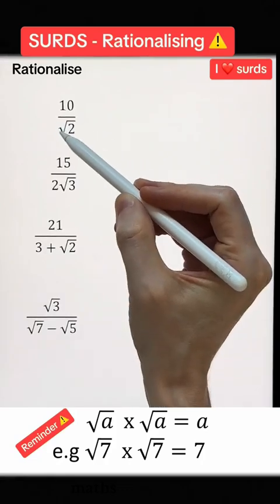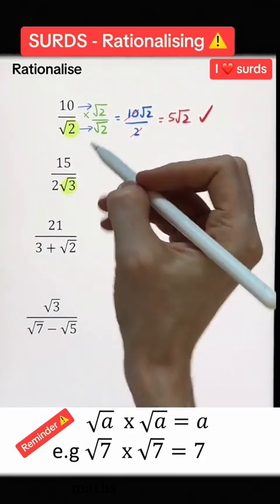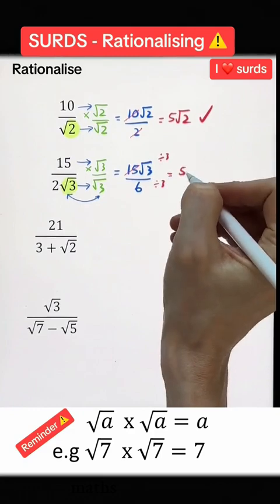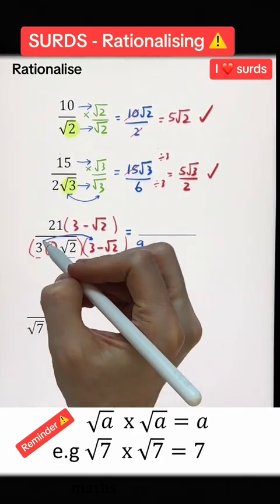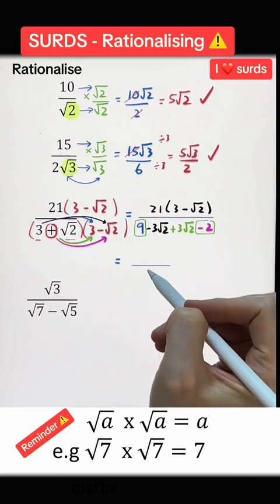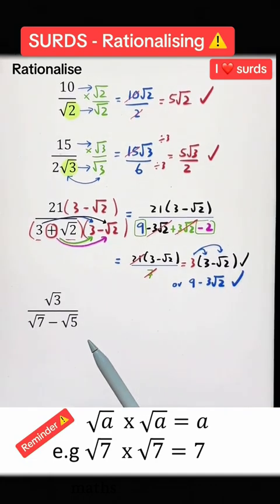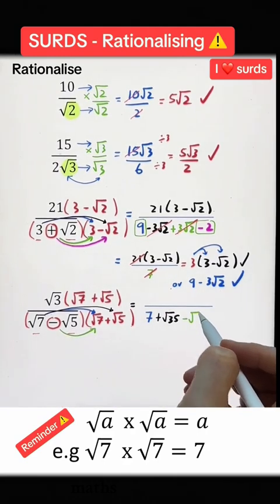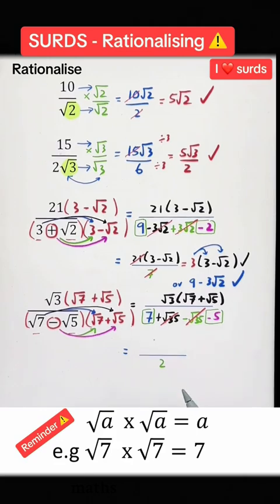masstik freegcsemathsteacher 862 431